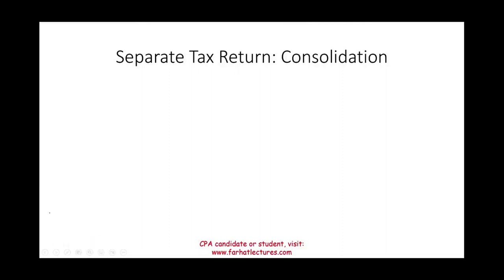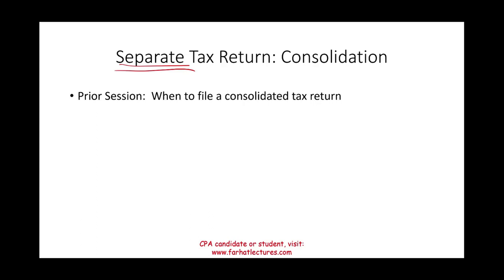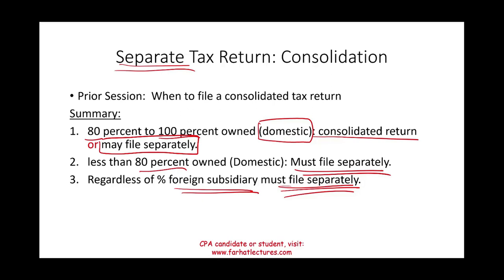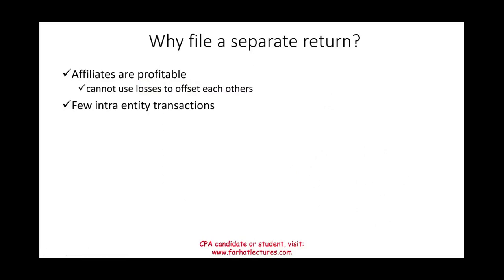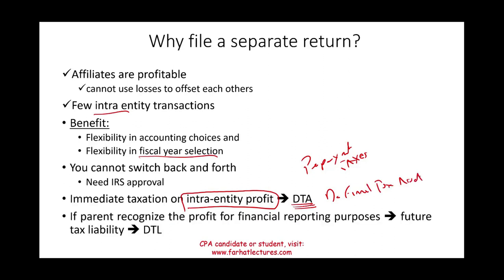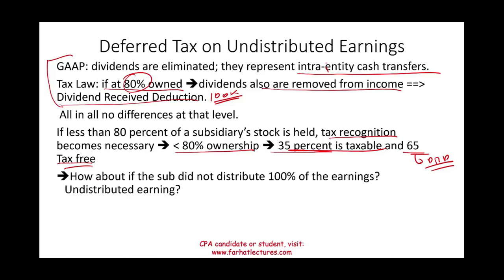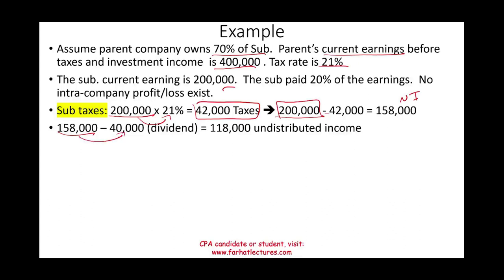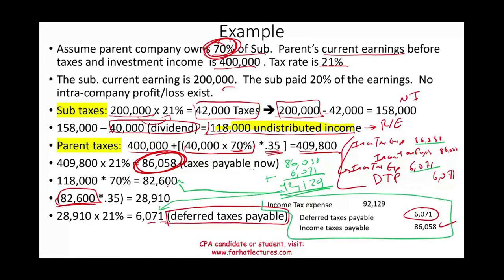Consolidated Tax Return: Why File a Separate Return? Advanced Accounting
In this session, I discuss why file a separate return when you can file a consolidated return.